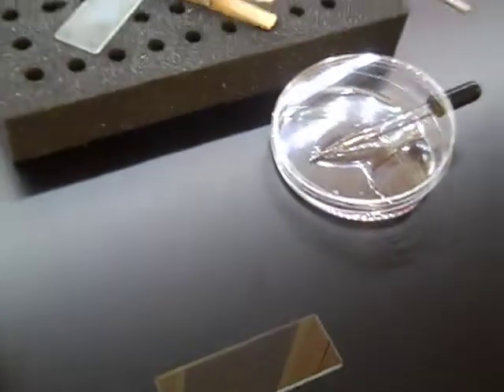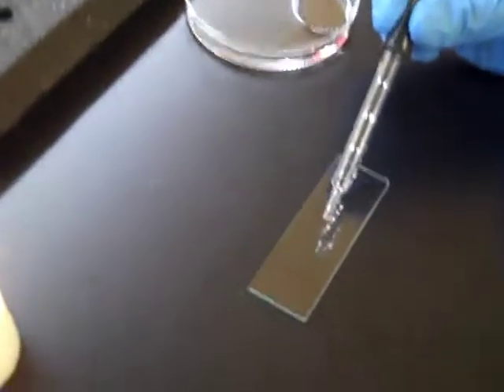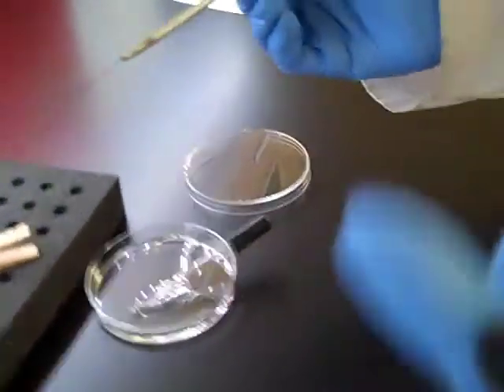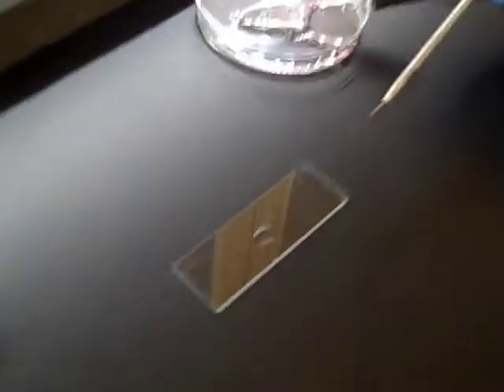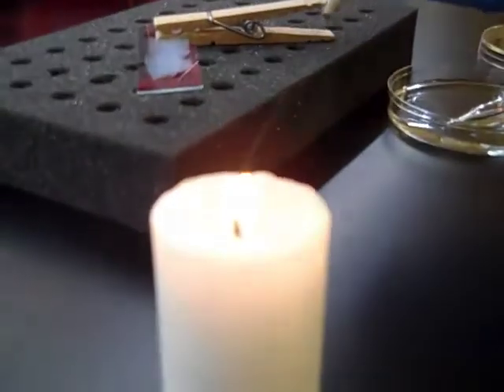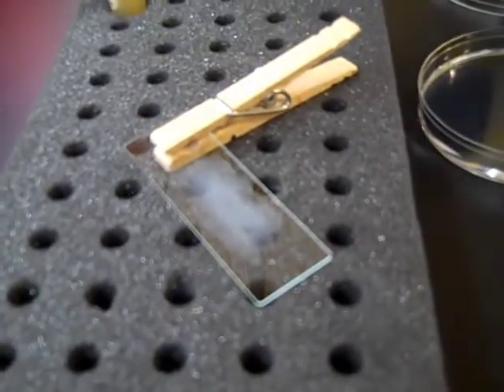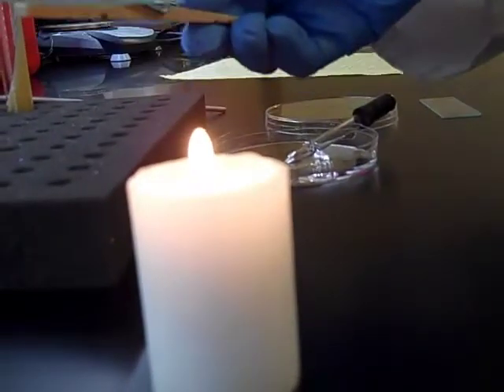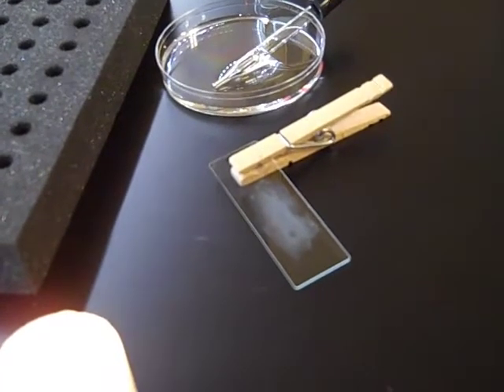preparation of bacterial smear.mp4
This video will demonstrate proper technique for performing a bacterial smear in preparation for staining.